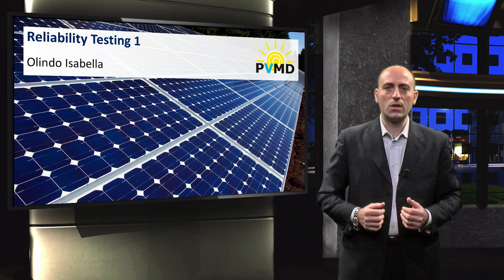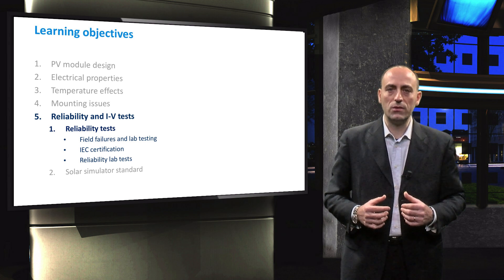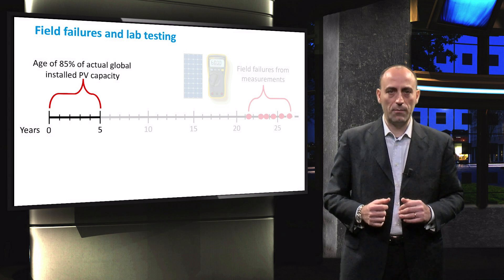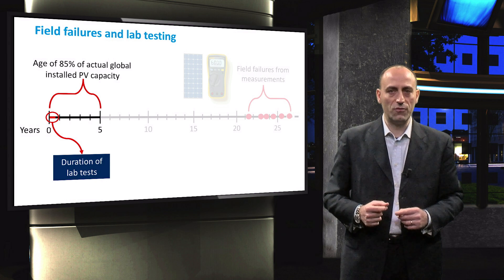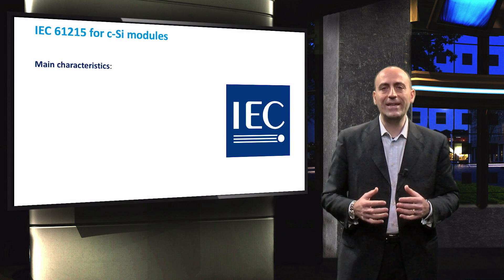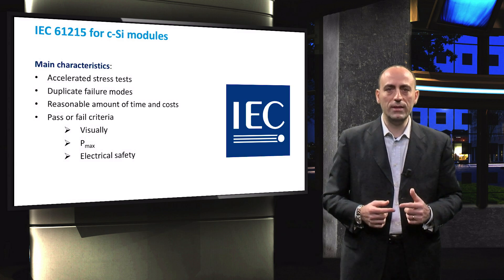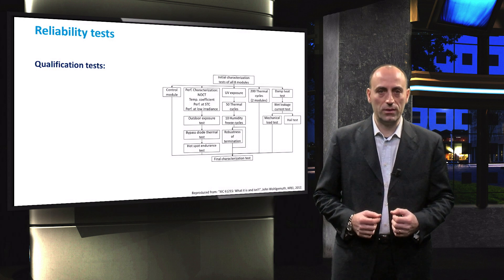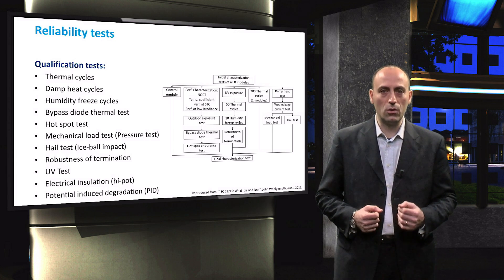PV3x_2017_3.5.1_Reliability_Testing_1-video